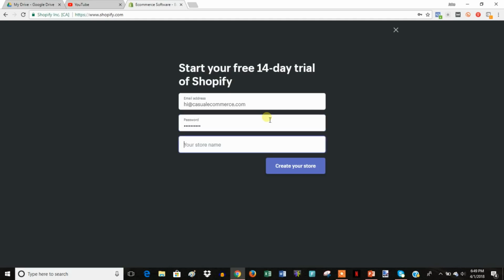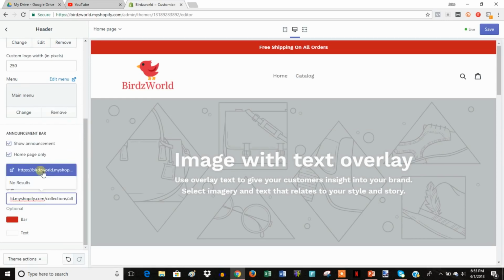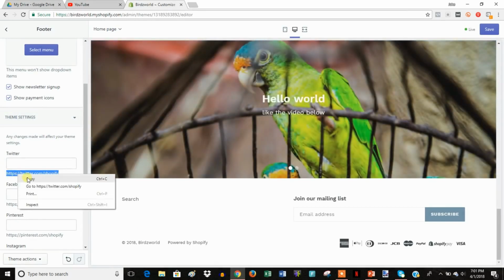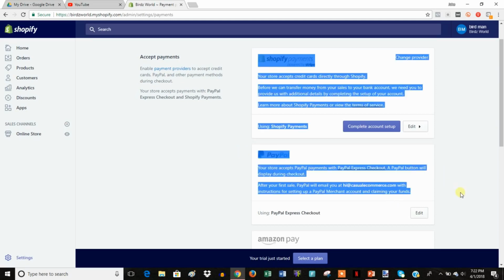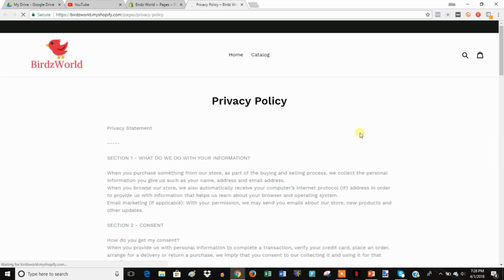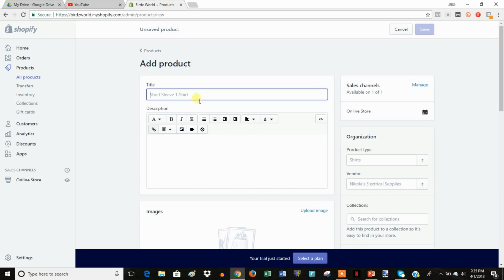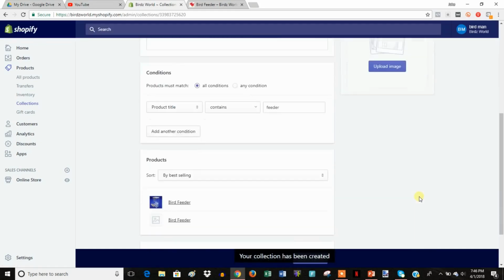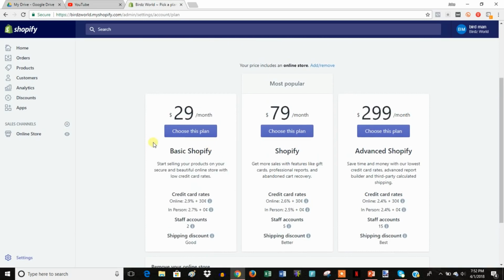Shopify Tutorial For Beginners 2018 Create A Profitable Store In Under 1 Hour